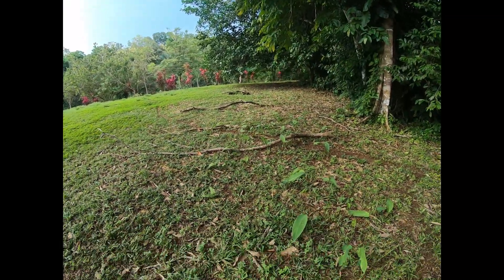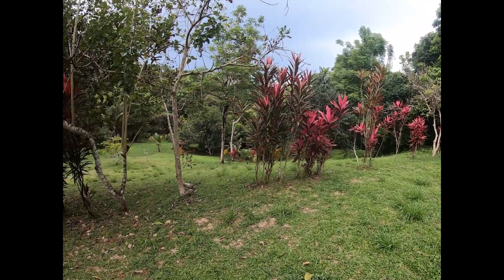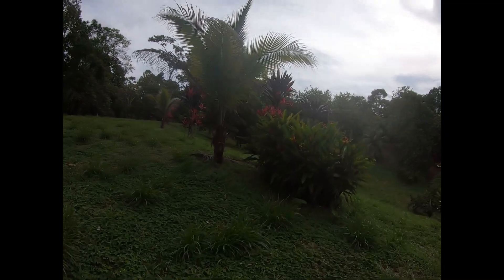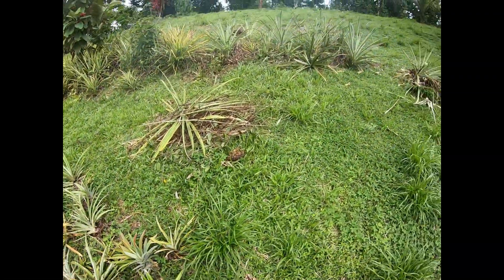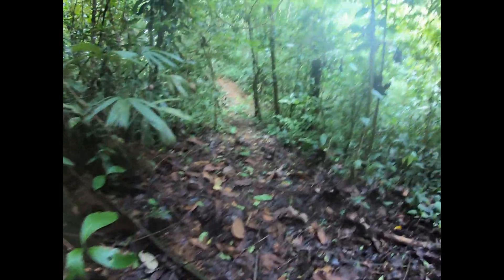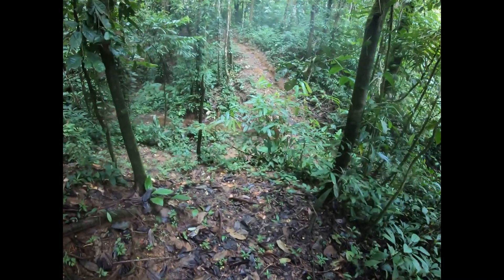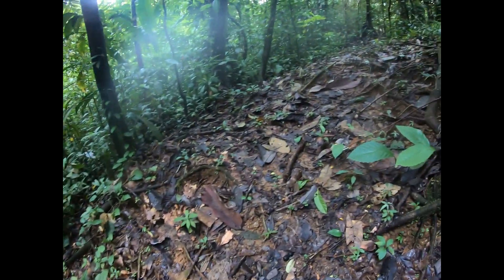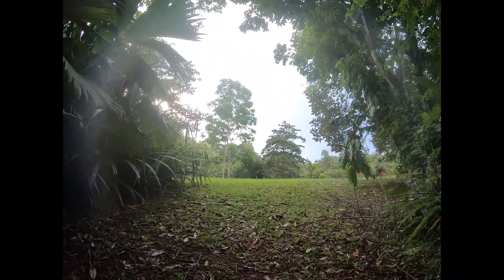Exploring the Jungle and Creek on our Land in Costa Rica! Off-Grid Homestead Tour Continued...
On this part of our land tour, I explore the main upper area as well as the jungle and creek that runs through the property.

Walking around this land experiencing the sights and sounds fills me with such a deep gratitude! I am so thankful that I get to share space with some of the most beautiful animals in the world, and help to protect their home!!